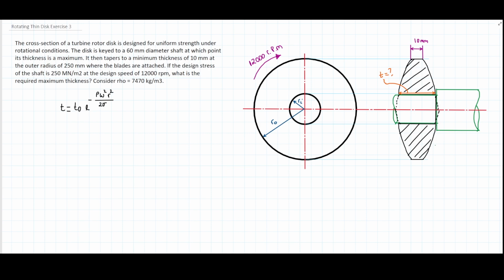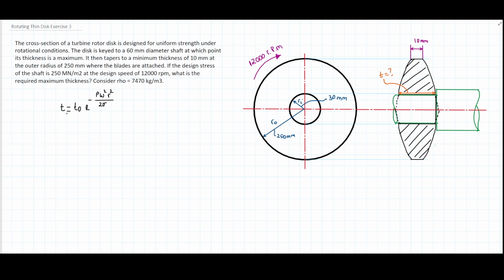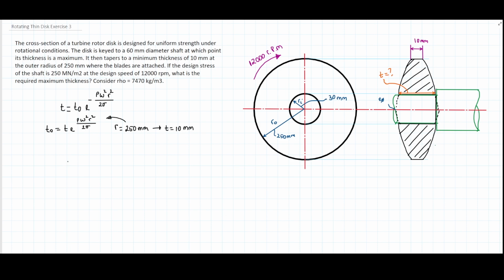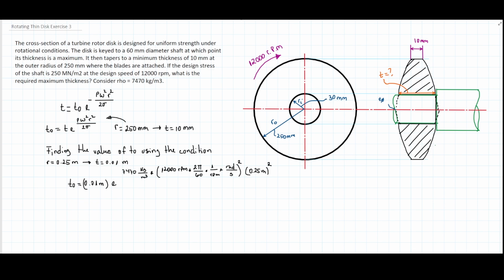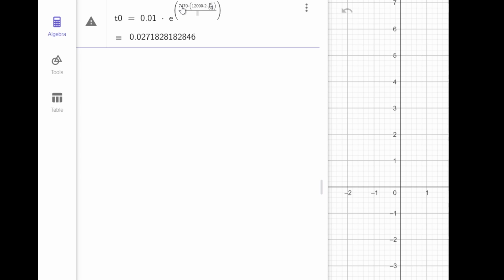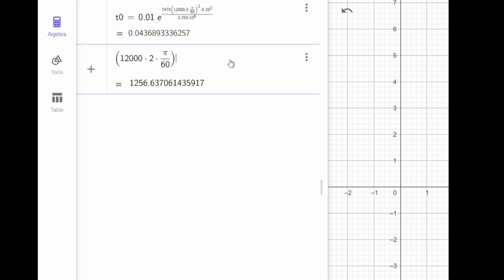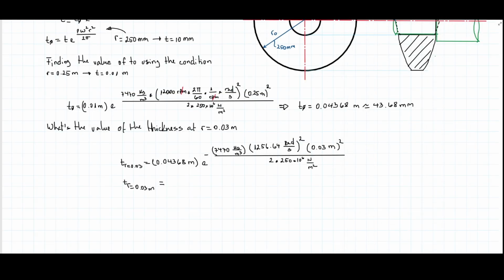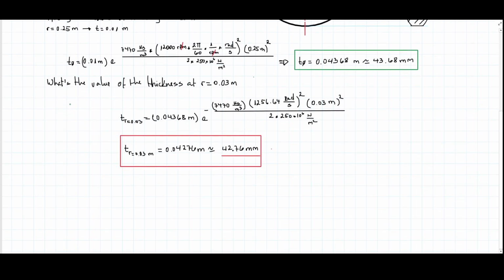Rotating Thin Disk Exercise - Uniform Strength Disk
In this video, I show how to find the thickness of a uniform-strength disk given some specific boundary conditions.